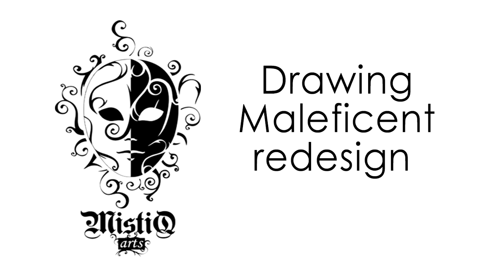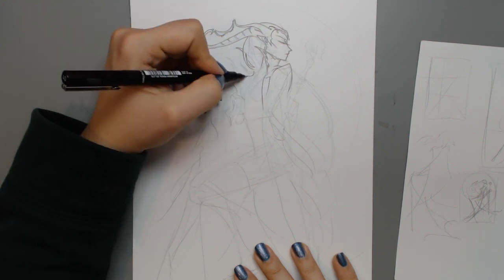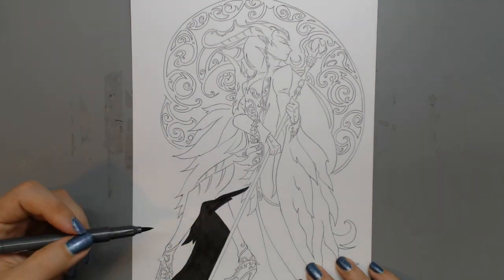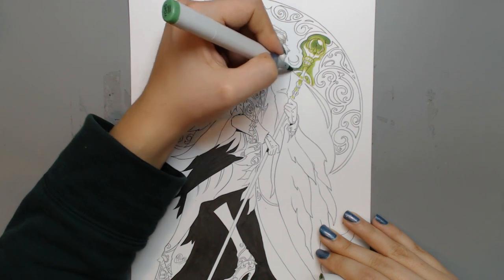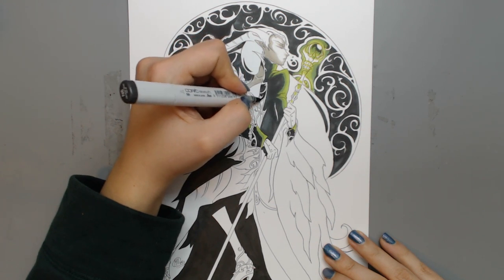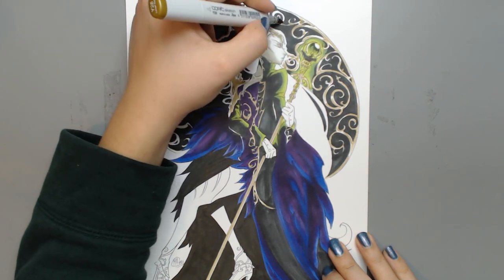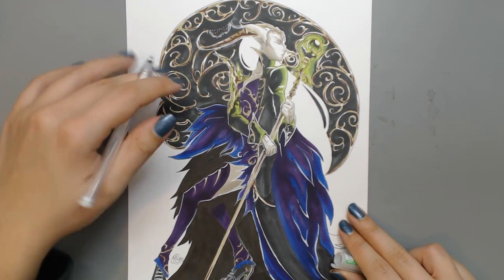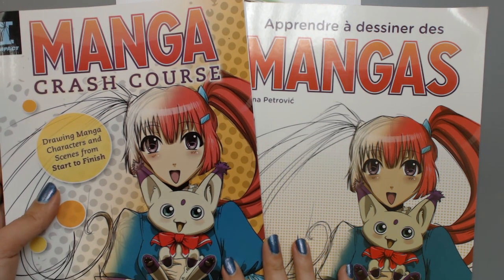Maleficent re-designed COPIC speedpaint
Deleter feather sweeper

Drawing Tablet I use

Replacement nibs for tablet

Copic BEGINNER SETS:
1. Grayscale set+bonus fineliner

2.Skin tones set

3.Basic colors

LETRASET markers (cheaper brush tips):